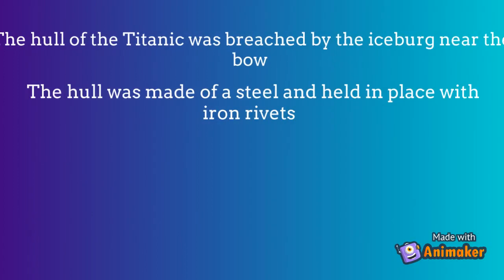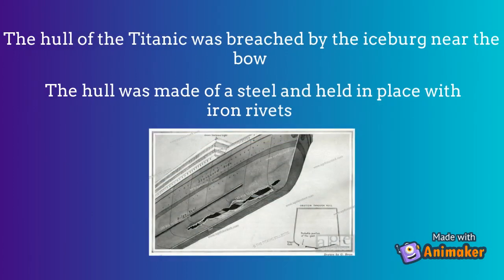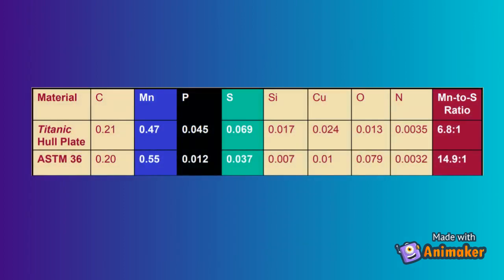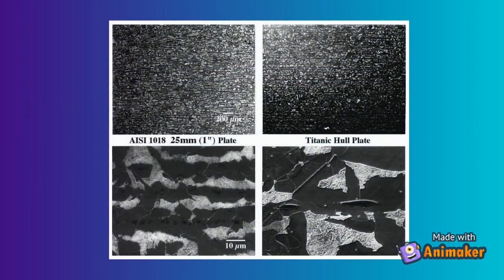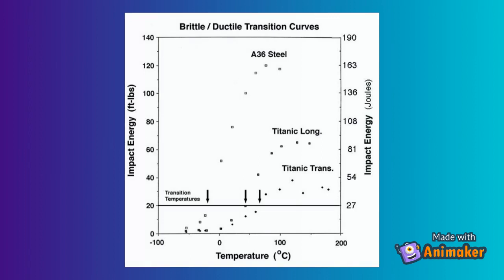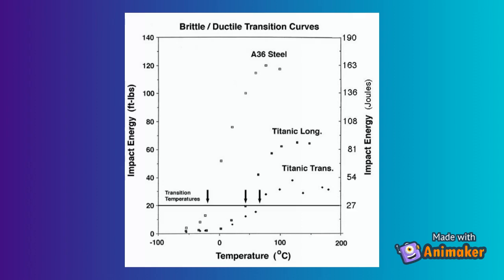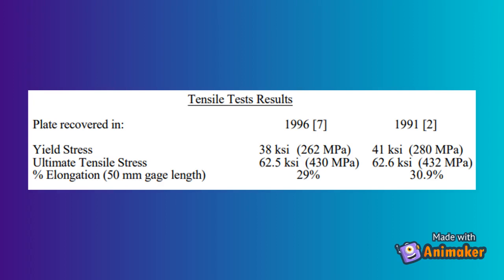Sinking of the Titanic I MEMT 201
Final Video Project
By: Kennedi Darr
Louisiana Tech Engineering Materials 201
Dr. Prabhu U Arumugam